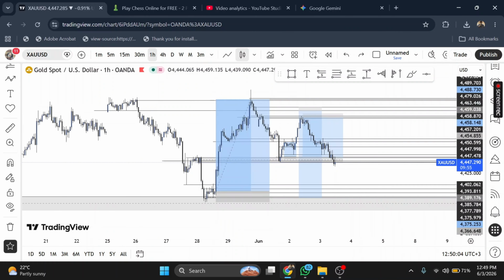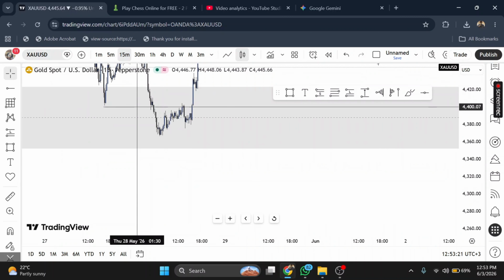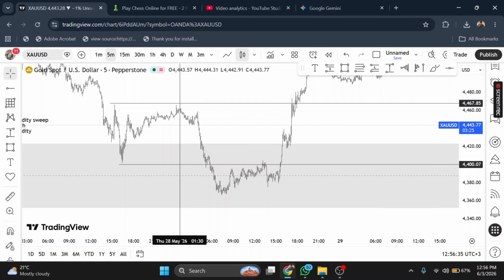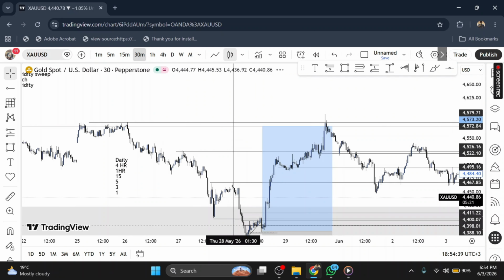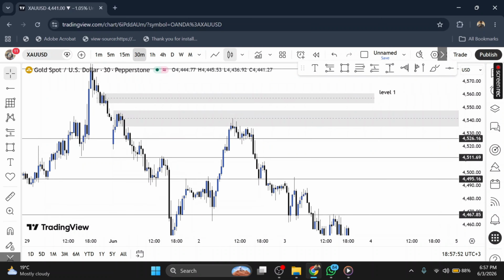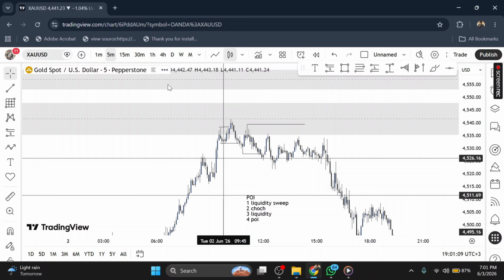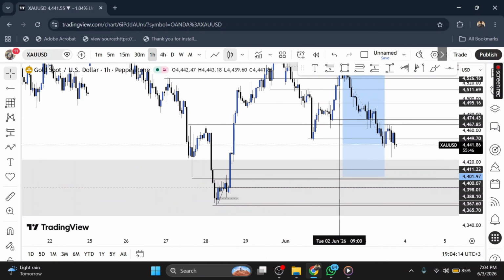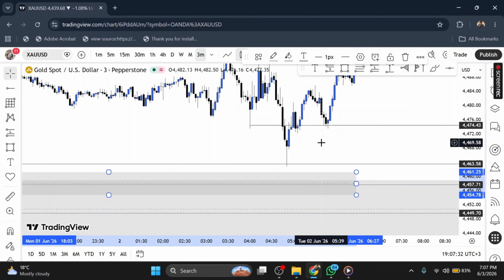How to Trade Pure SMC and Price Action in Real Time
🎯 What We Are Covering Today:Pure Market Structure Narrative: How to correctly identify structural shifts ($BOS$ and $CHoCH$) without getting trapped by fakeouts.Liquidity Tracking: Spotting where retail stop-losses are resting ($Buy-side$ & $Sell-side$ liquidity) and reading liquidity sweeps in real-time.Premium vs. Discount POIs: How to filter your Point of Interest (POI) matrix to ensure you only execute at institutional-level pricing.Live Tape Reading & Executions: Watching lower-timeframe confirmations ($1m / 3m / 5m$) fit into the higher-timeframe narrative ($1H / 4H / Daily$) as the candles form.